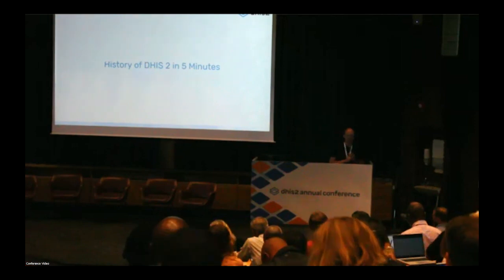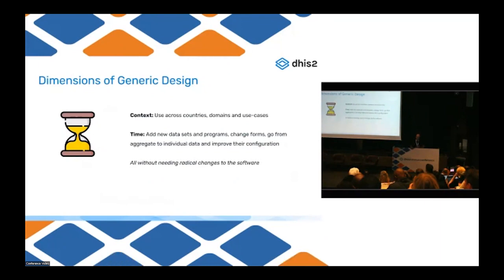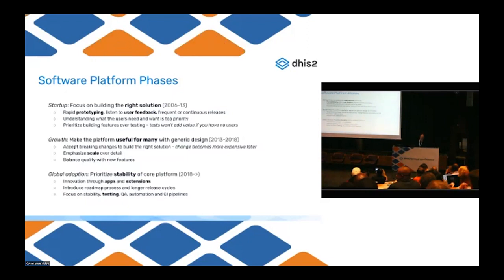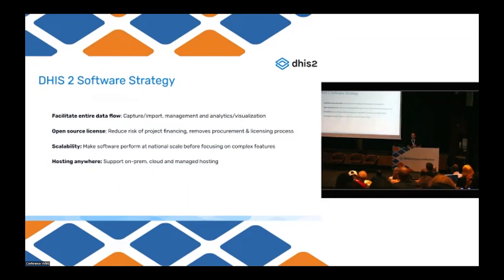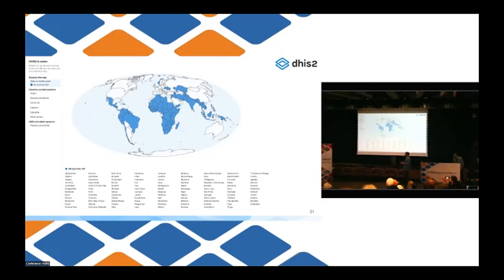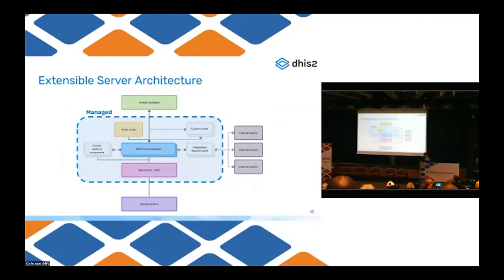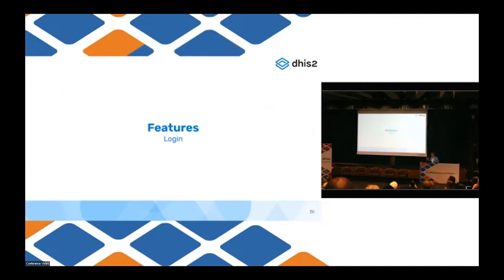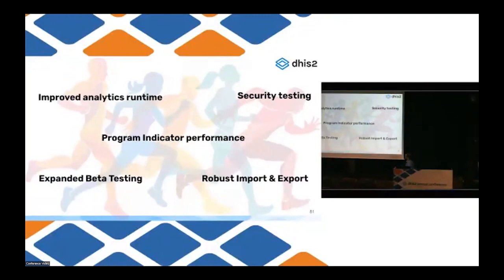Looking Back, looking Forward